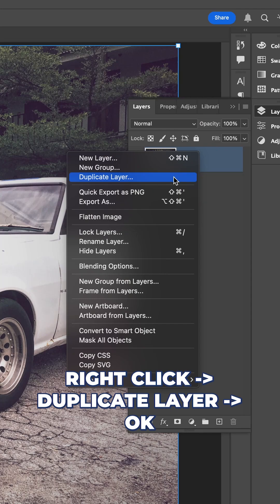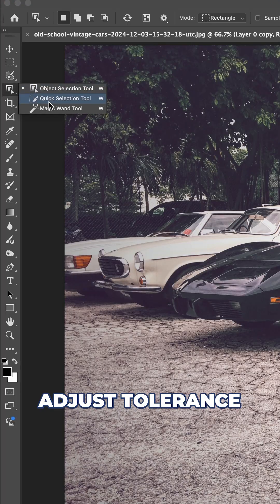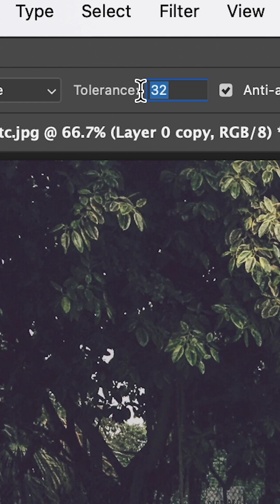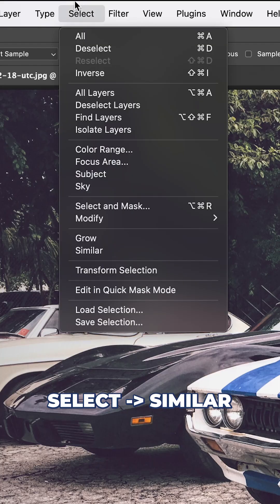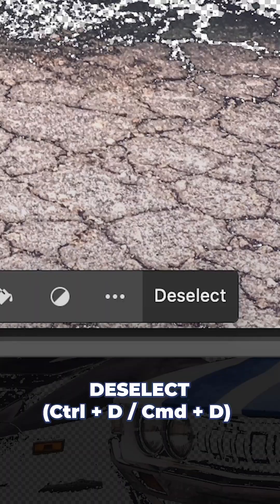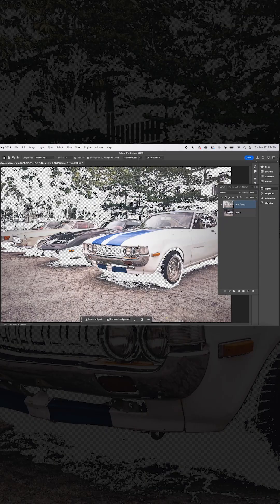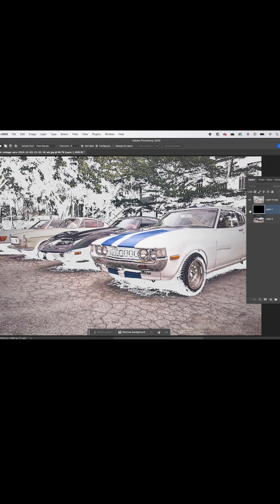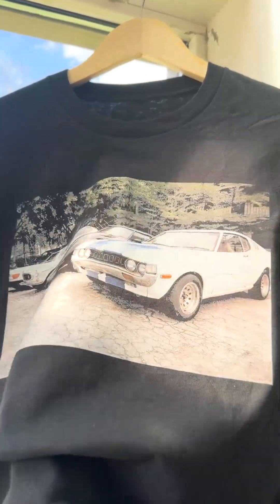Knock Out The Artwork for Softer Transfers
When it comes to t-shirt transfers, artwork is everything. If you're submitting giant rectangles, you're setting yourself up for a stiff, heavy print. Let's fix that!

Follow these steps to lighten the load of your art:

1️⃣ Make a Copy of Your Layer
Right Click →  Duplicate Layer →  OK →  Hide Original Layer

2️⃣ Select the Black Areas to Remove (or whatever color you want to knockout)
Magic Wand Tool →  Adjust Tolerance →  Select a Black Area.
Select →  Similar

3️⃣ Remove Black Areas
Delete →  Deselect (Ctrl + D / Cmd + D)

BONUS: Test Your Artwork on a T-Shirt Color
*To make sure your design pops on the actual shirt color!

Add Blank Layer →  Fill with the T-Shirt Color
Toggle the layer on and off to preview the final look

Knockout your art and smoother results every single time 👏 👕